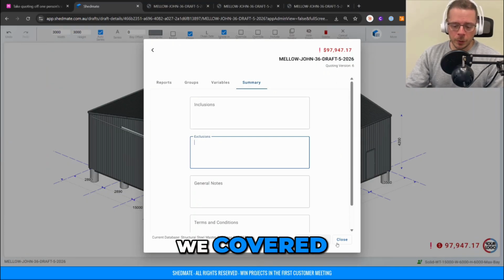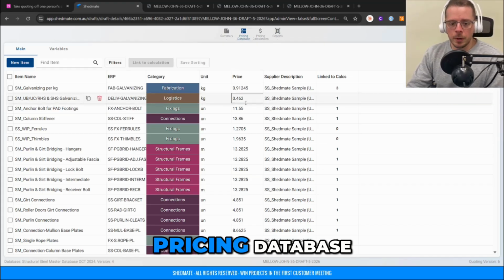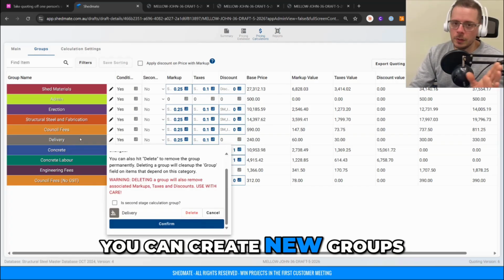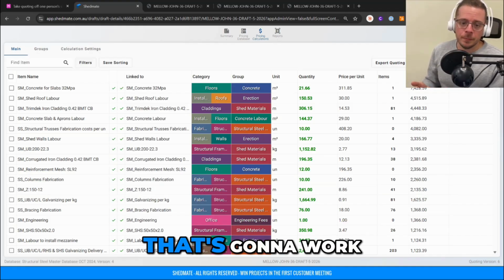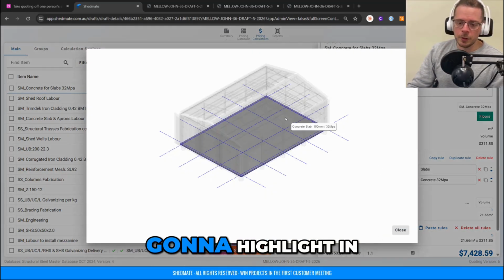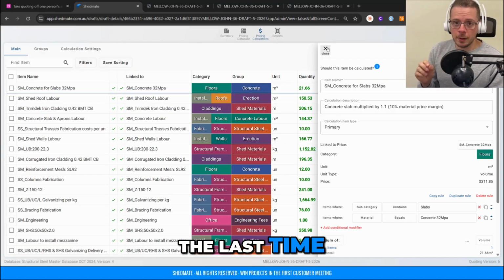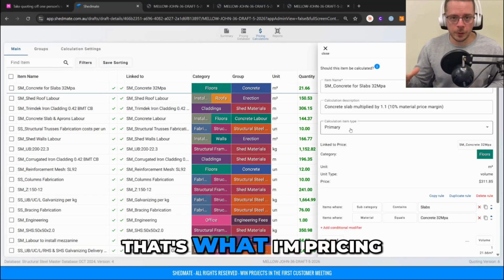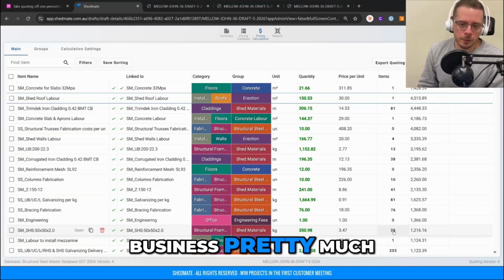How Shedmate replaces your Excel spreadsheet with a system anyone can use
I was testing Shedmate against my own Excel spreadsheet. The numbers didn't match.
I assumed Shedmate was wrong.

It wasn't. The mistake was in my Excel that had a limiting formula. Shedmate was much smarter, and I'd been quoting with that error for who knows how long. I even took a $4k loss on a Shed that was missing insulation.

In this clip, I walk through the behind-the-scenes of Shedmate instant quoting: how pricing calculations replace your spreadsheet formulas, how the system links every cost to the 3D model, and why that integration catches mistakes your Excel never would.

→ How to reverse engineer a $75,000 shed quote inside Shedmate
→ The difference between primary items (physical materials) and secondary items (labour, estimates)
→ How markup, tax, and group structure work in the pricing database
→ Why pricing linked to a 3D model is more accurate than any spreadsheet
→ How to give any person in your business the confidence to quote correctly

Once it's set up and tested, anyone in your business can use it. That's the point.

Want help setting up your pricing database in Shedmate? Book a session at shedmate.com.au.